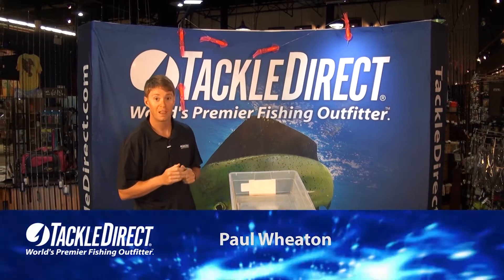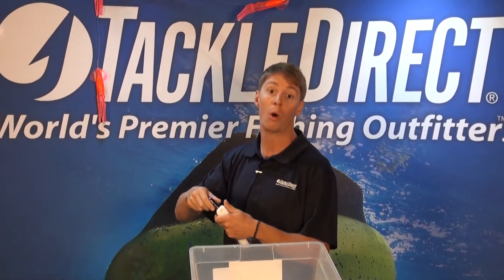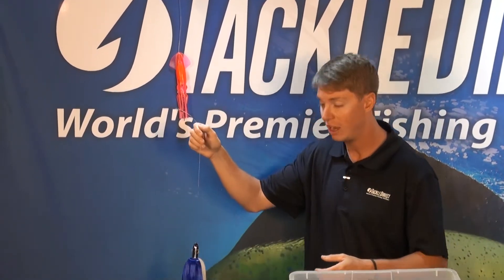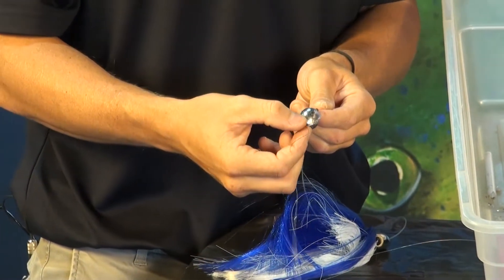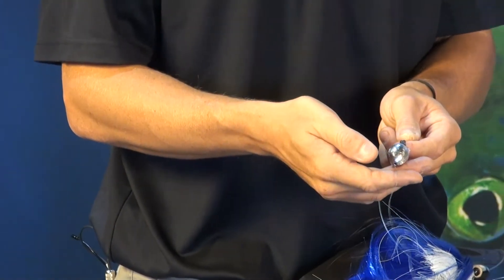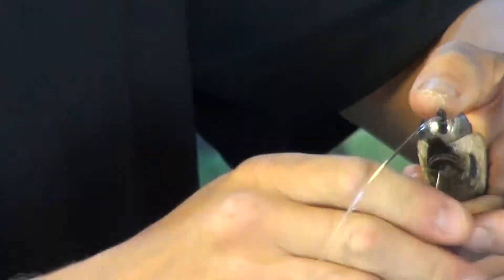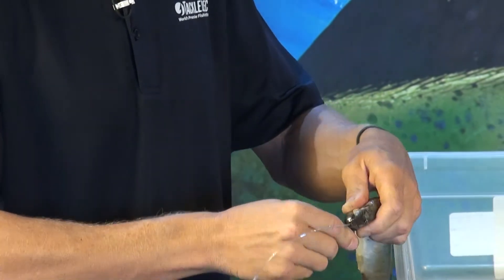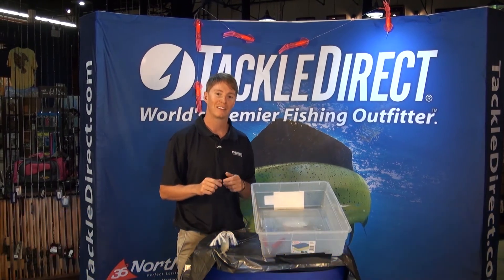Rigging Your Ballyhoo Squid Chain Swimming Baits at TackleDirect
Paul Wheaton from the TackleDirect pro staff discusses the features and benefits and the how to’s of a Rigging your ballyhoo squid chain swimming baits at the TackleDirect Flagship Retail Store in Egg Harbor Twp., NJ. Ballyhoo squid chain swimming baits are mostly used for saltwater offshore fishing.